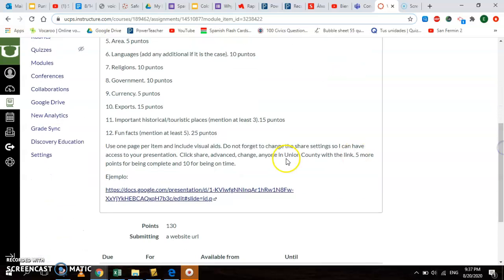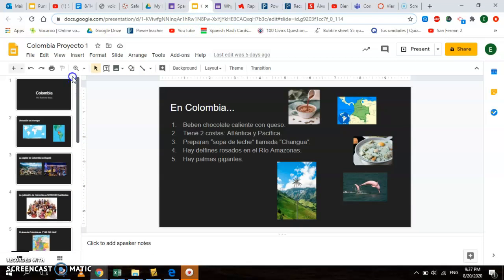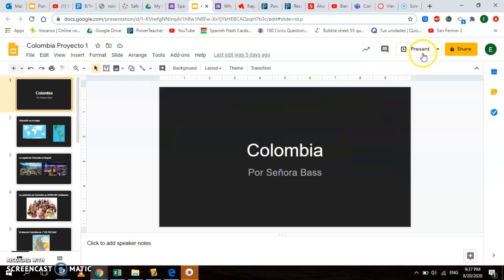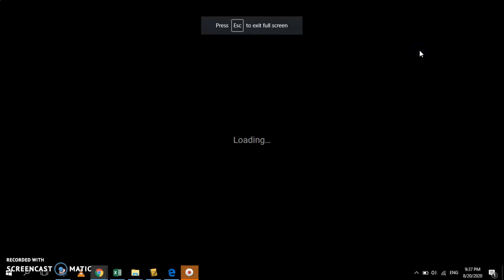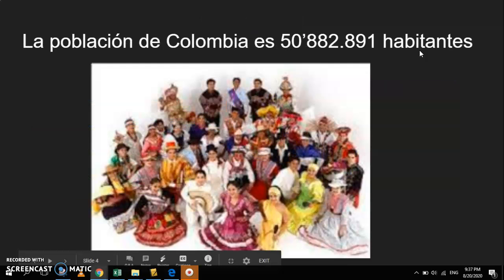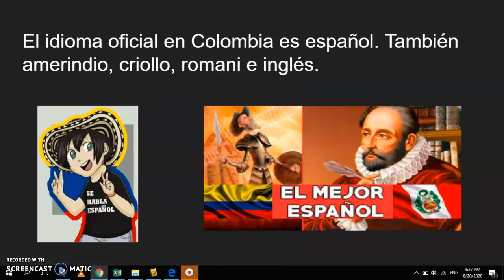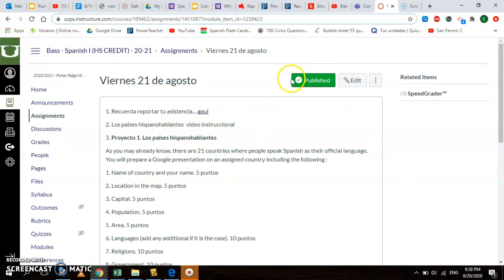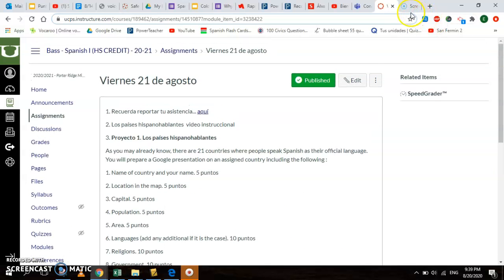Los paises hispanohablantes instructions